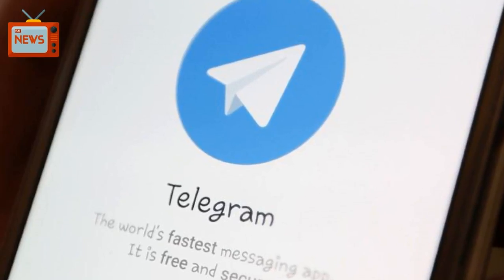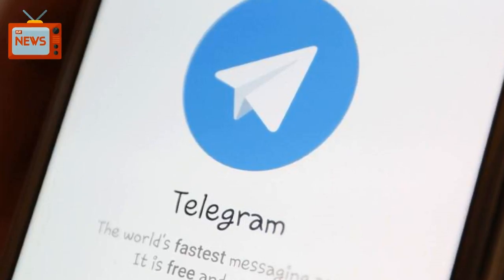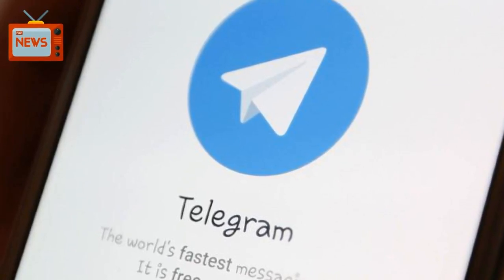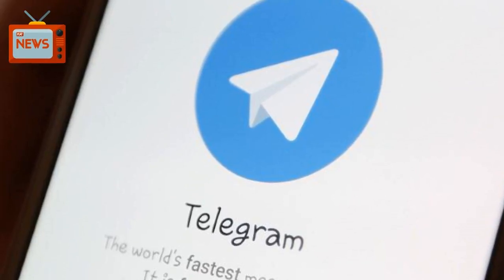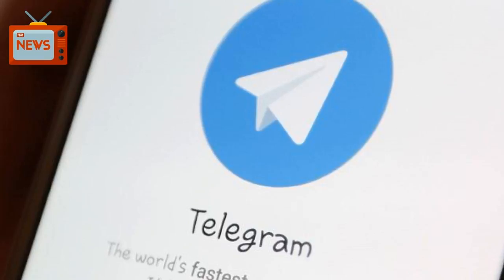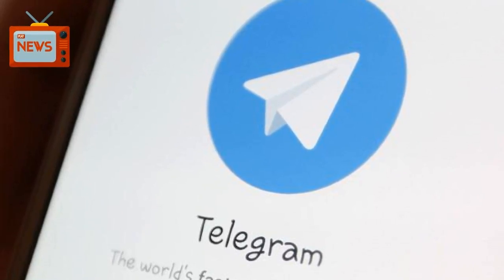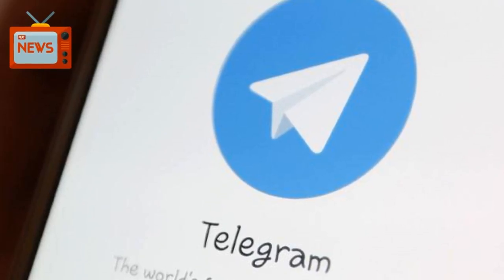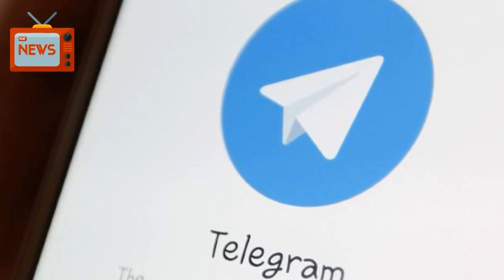Apple Approves Update To Messaging App Telegram Amid Russia Flap | News Today | 06/02/2018 | Do...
Apple has approved an updated version of the Telegram messaging service, a day after Telegram complained that it had been prevented from getting software improvements into the hands of iPhone owners worldwide.